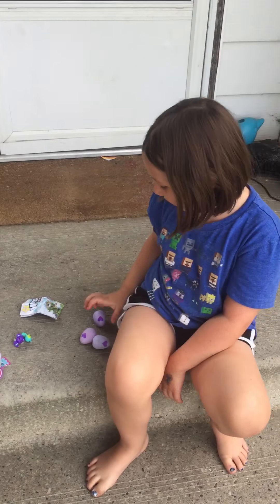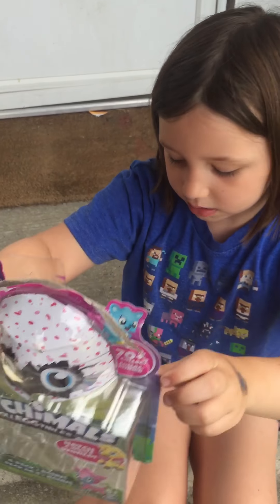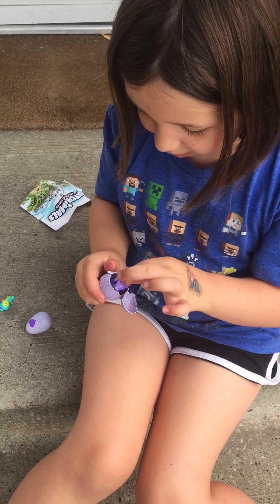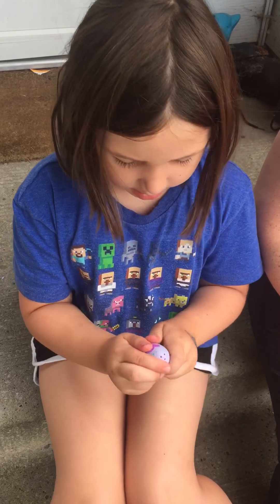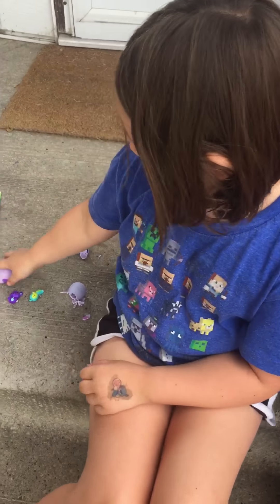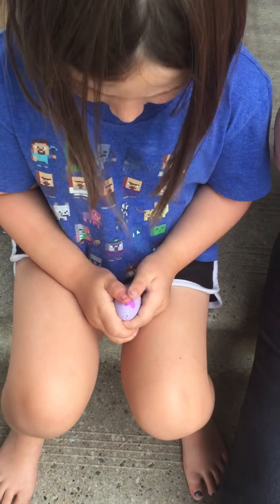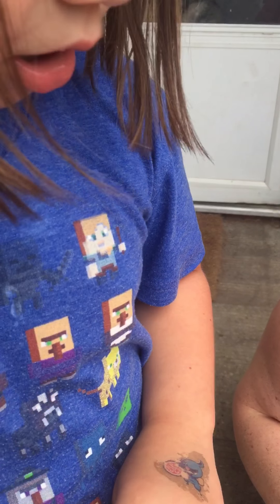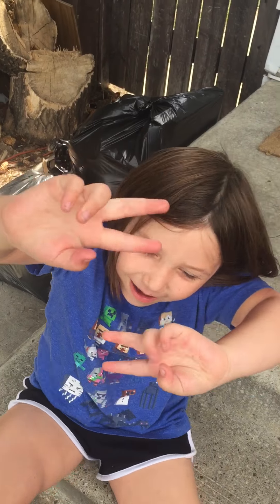Hatchimal colleggtibles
Hatchimal Colleggtibles, Hatchimal , toys, kids